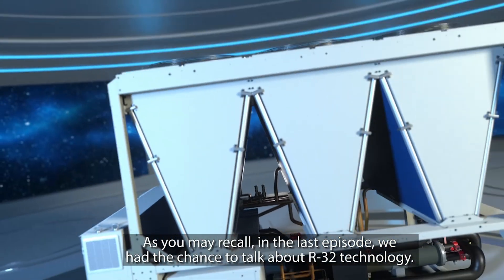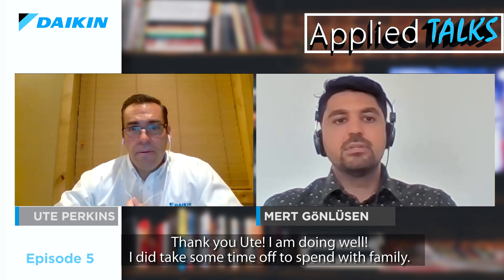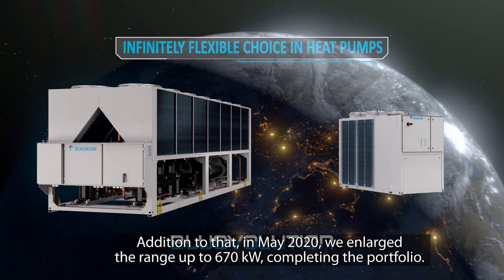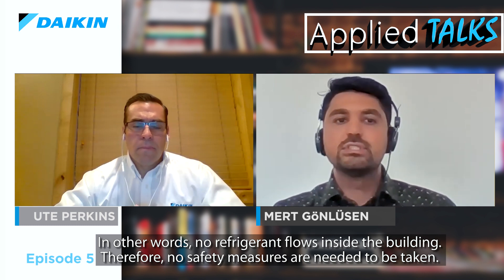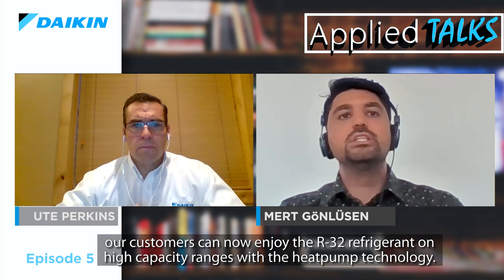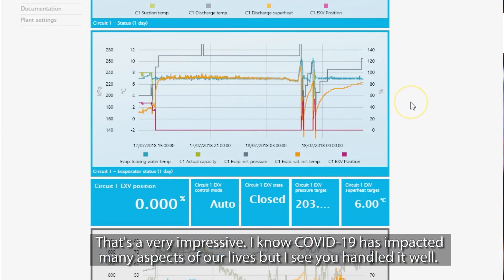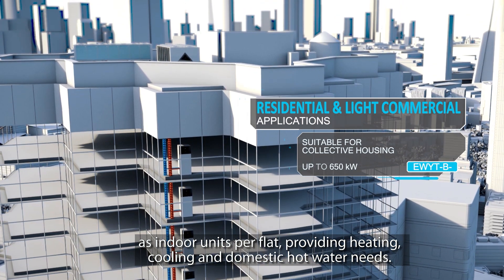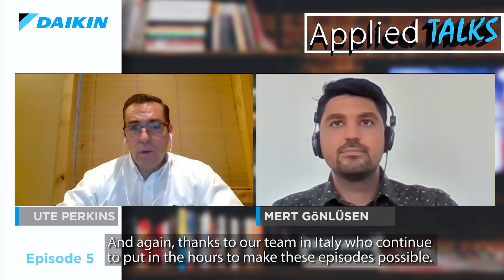Applied Talks EP. 5 - The new R-32 heat pump by Daikin | Daikin Applied Europe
The Applied Talks is a new format Daikin Applied Europe is pleased to provide to all of those who have an interest in the HVAC sector and would love a more behind the scenes look into our world, with the people and products that make it work.

In this episode we are going to talk about Daikin experience in developing technology for the HVAC sector featuring R-32 refrigerant. And most importantly, we are going to talk about a recently launched technology - the new R-32 heat pump EWYT-B- - and how it was received by one of our most important markets for heat pumps.

- Get in touch here if you want to know more on Daikin Inverter technology